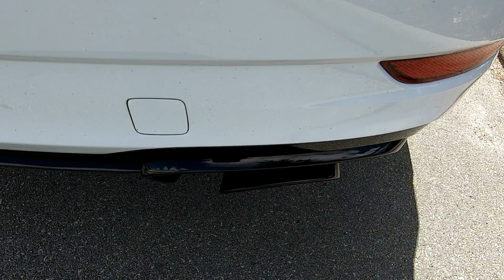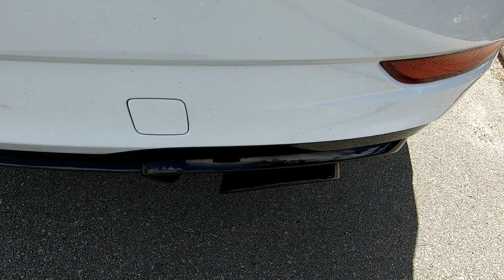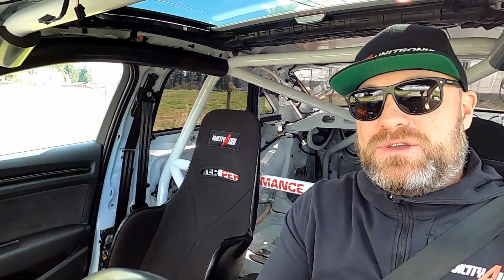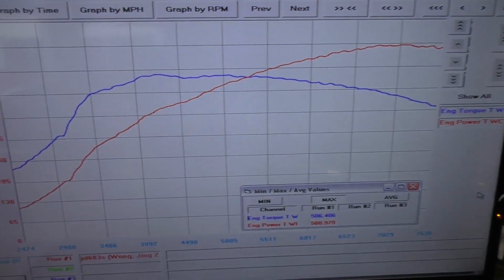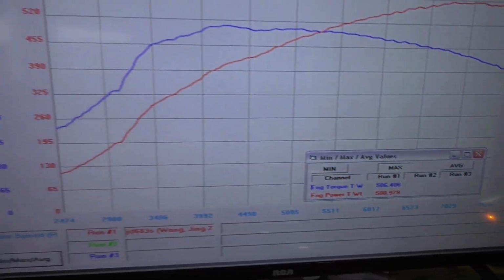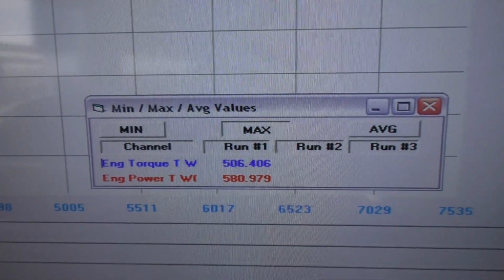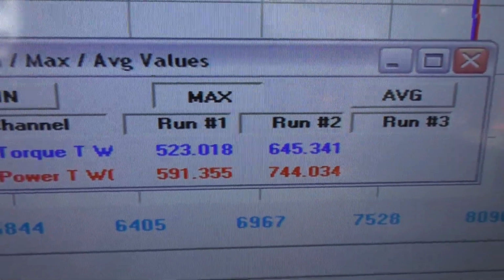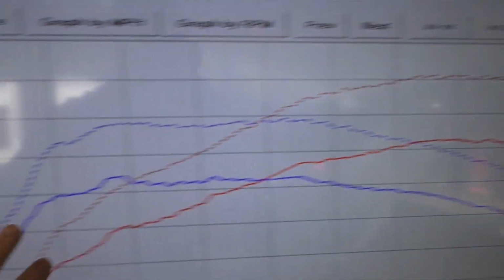Unitronic - TTE777 - Audi RS3 - Pump Gas Review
Now that I've been running this pump gas tune for my TTE777 from Unitronic for a few months, I have done enough driving to be able to provide you all a review on it.  It has been a great turbo on E85 and in this video I fill you all in on my impressions while using pump gas as well.  I hope you enjoy!